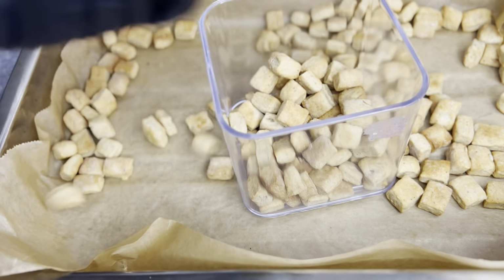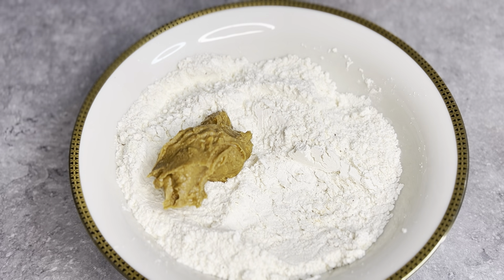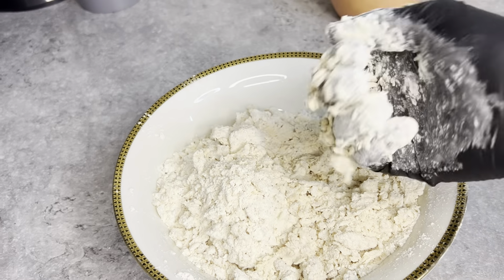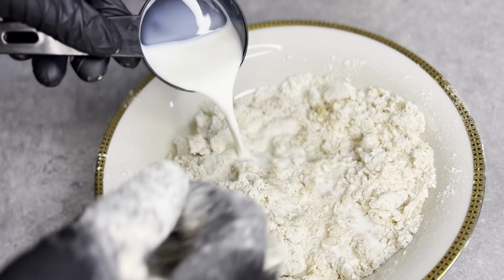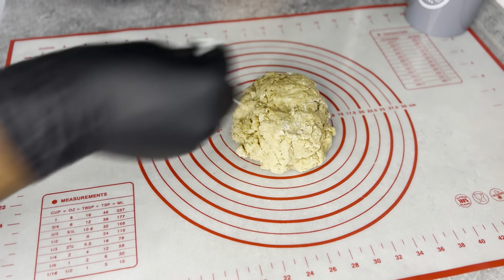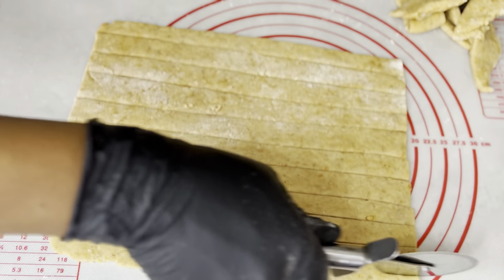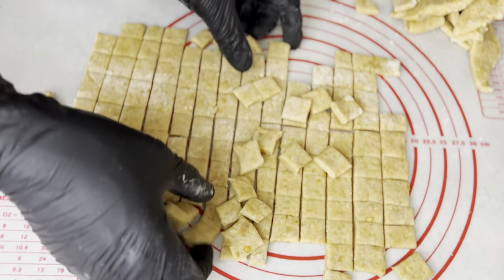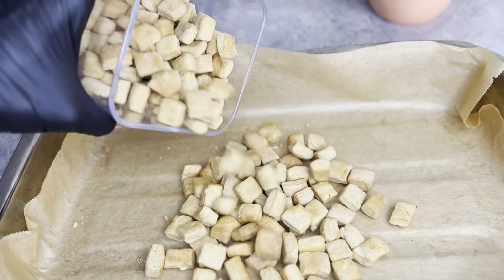PEANUT BUTTER CHINCHIN RECIPE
Peanut Butter Chinchin
2 cups flour (I used white wheat flour)
1/4cup natural peanut butter
100ml whole milk (liquid)
2tbsp powdered whole milk
1/2tsp salt
1tsp baking powder
1/2tap cinnamon powder
1/2tsp garlic powder
1egg